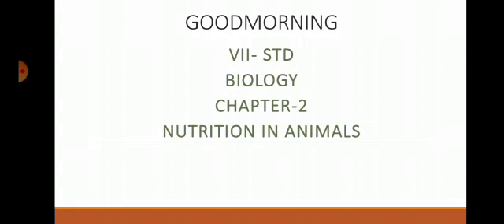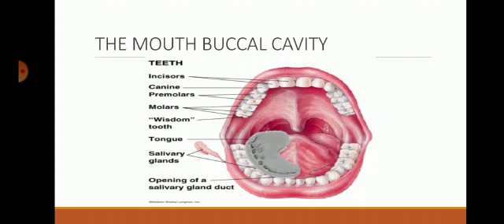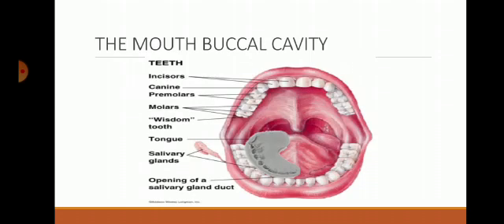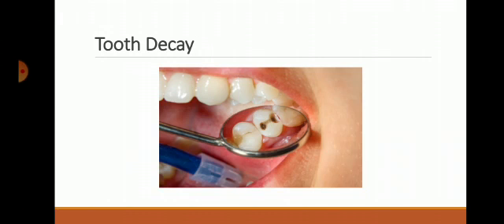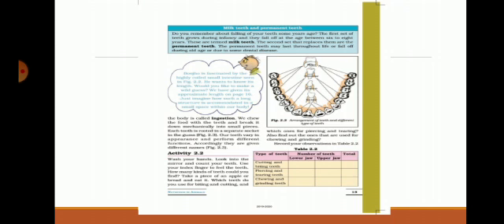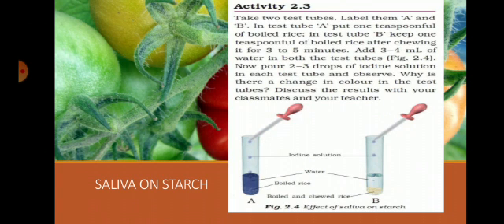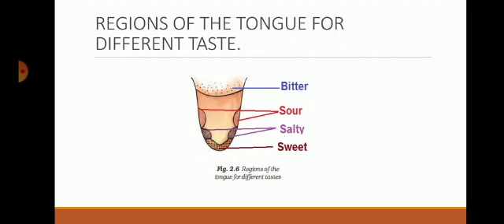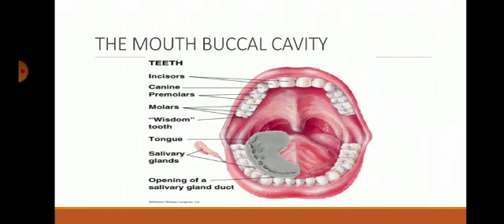SRI PARASAKTHI VIDYALAYA CBSE